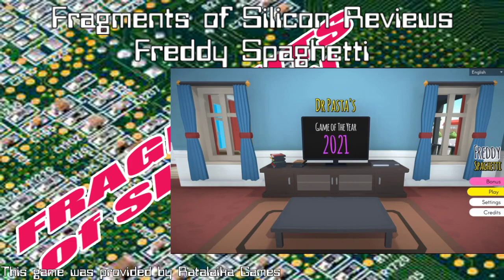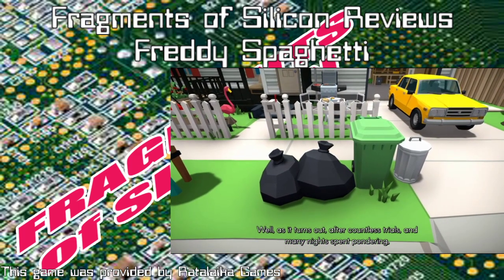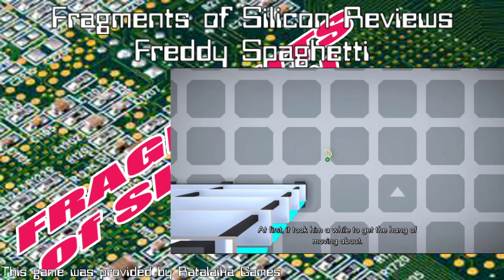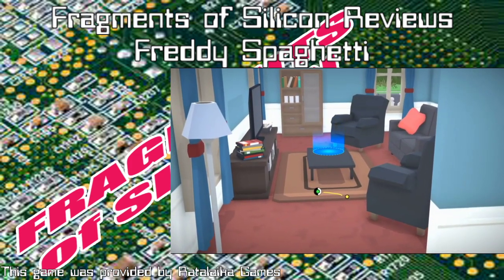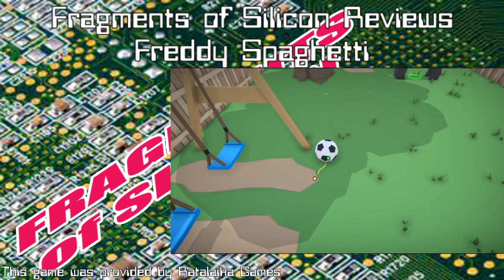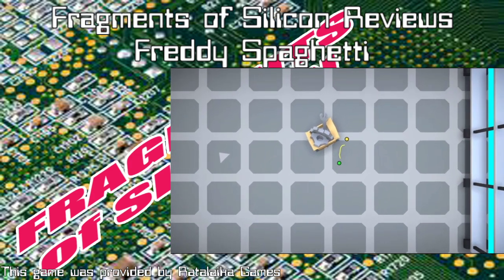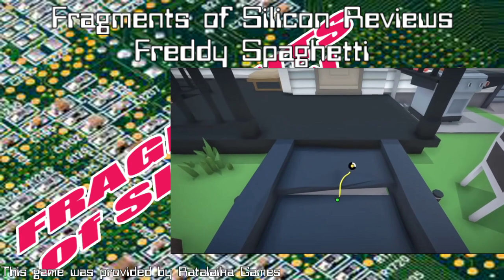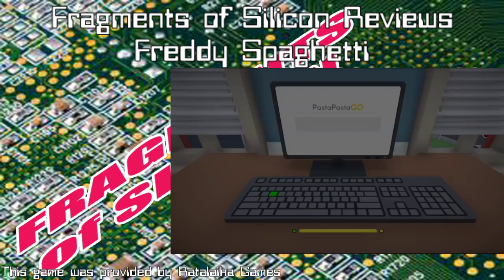Fragments of Silicon Reviews: Freddy Spaghetti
Fragments of Silicon fetches the oregano with thie review of a psychics based movement simulator of a inordinate strand of pasta.